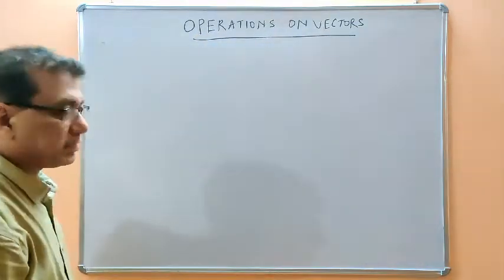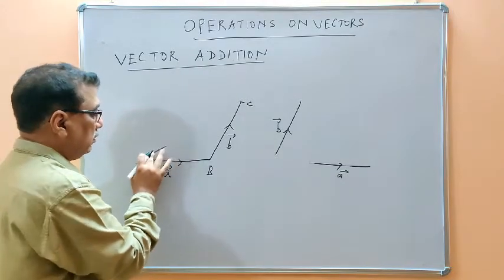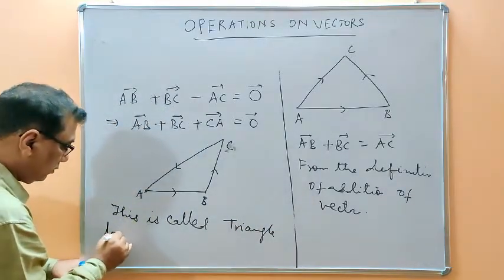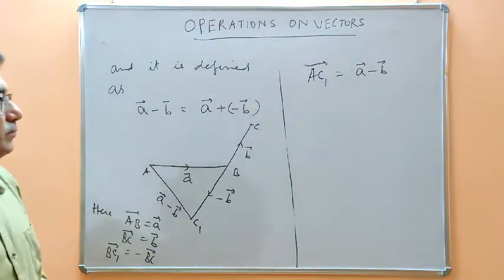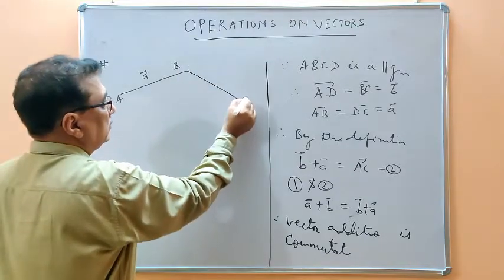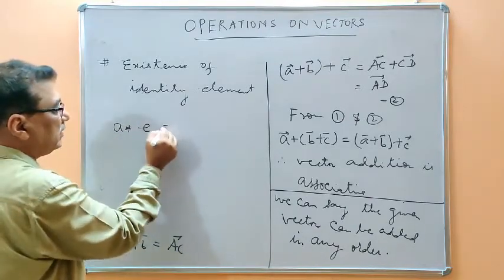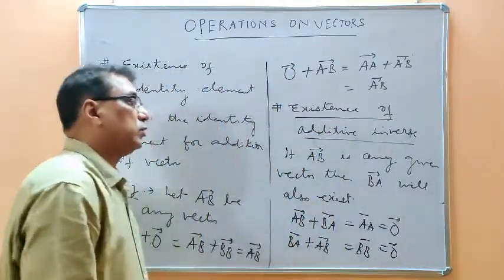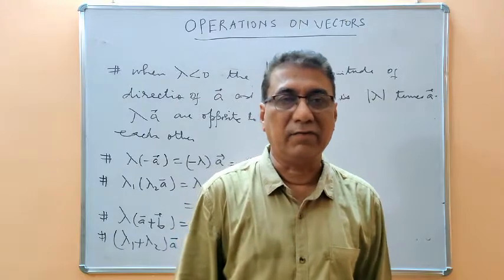VECTORS (Addition, Subtraction and Multiplication by a Scalar) Class 12 video 2